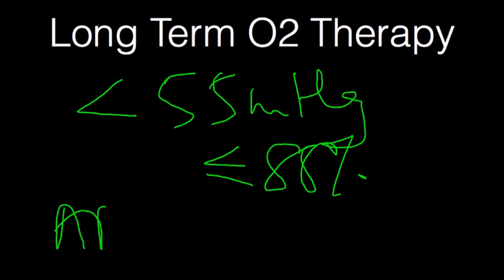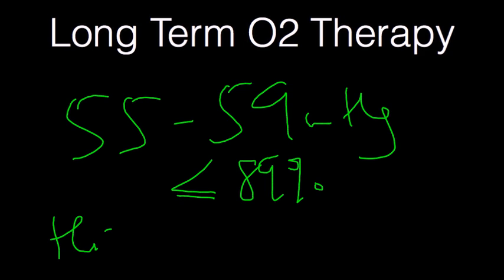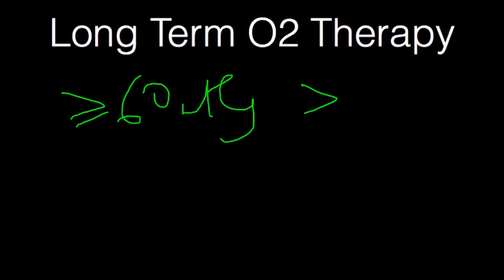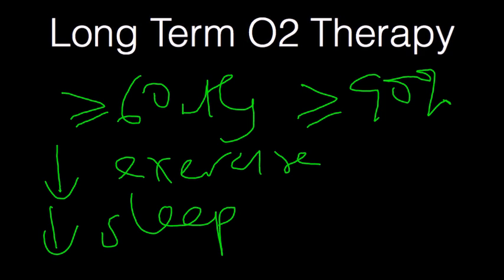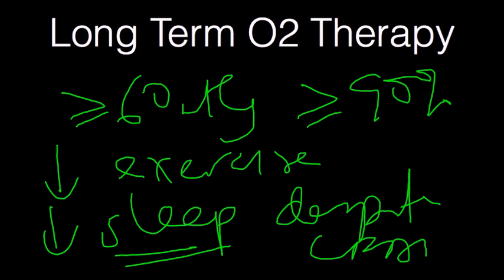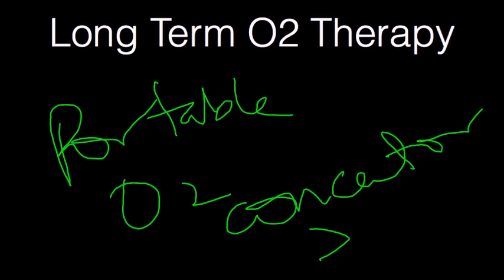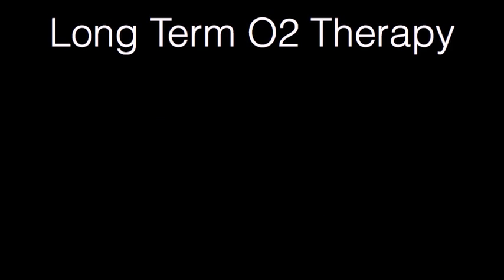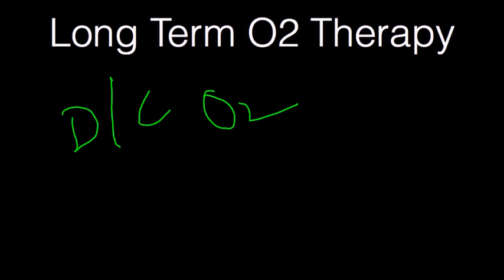Long Term Oxygen Therapy (LTOT) - Home Oxygen (O2)